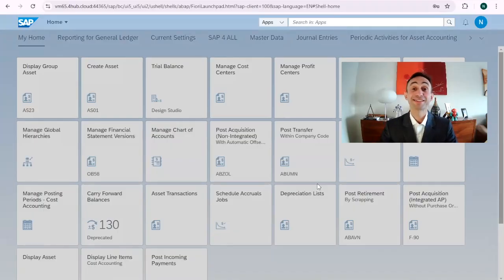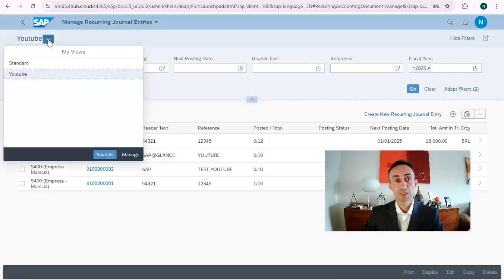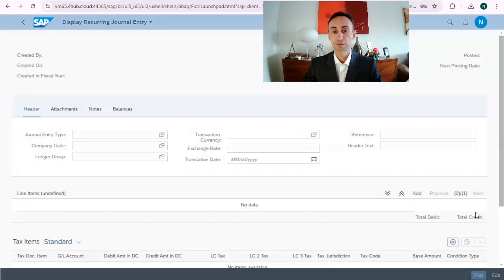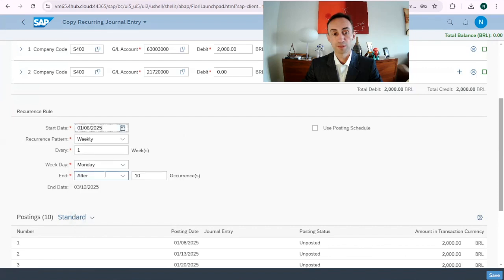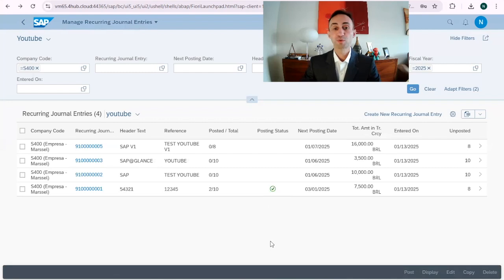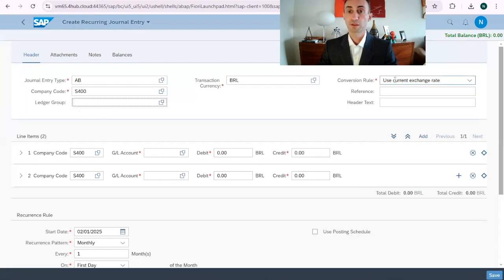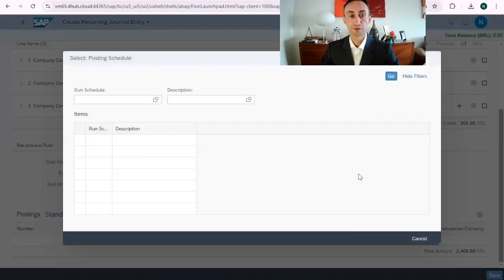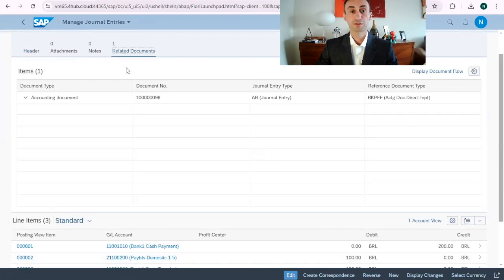How to Manage Recurring Journal Entries Fiori App: SAP S/4 HANA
In this video I show you everything you need to know to Manage Recurring Journal Entries with Fiori App in SAP S/4 HANA. Hope you like it, cheers!